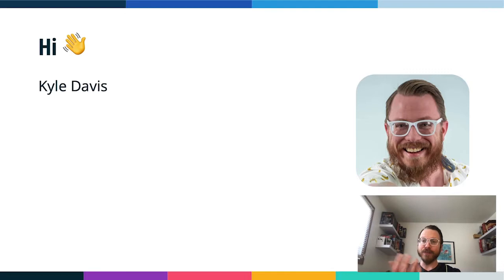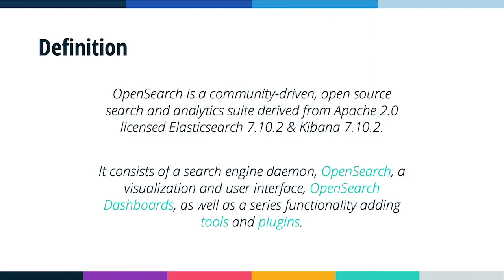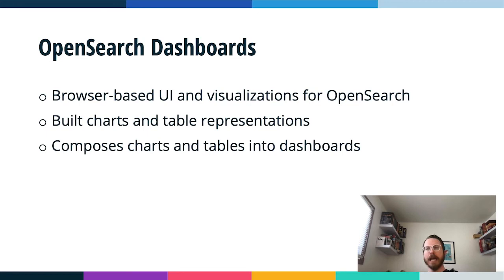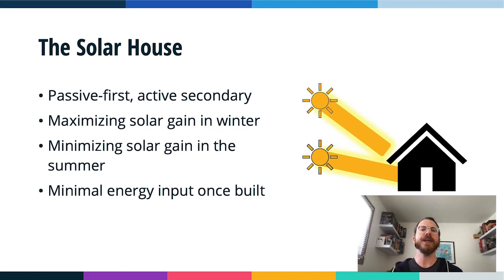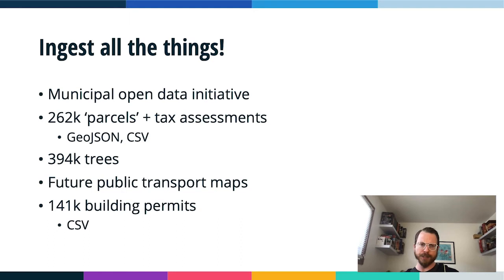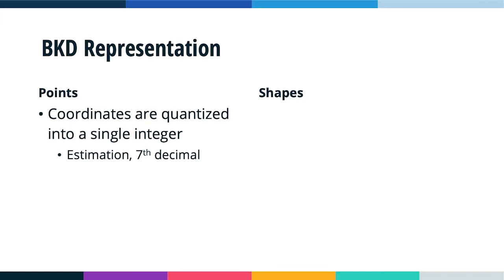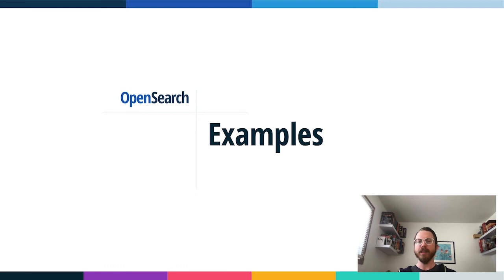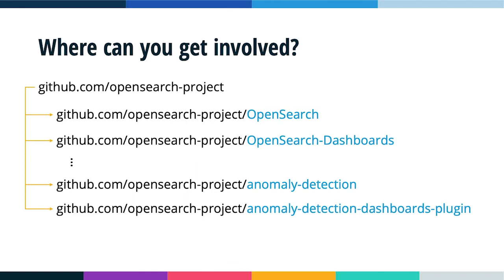Kyle Davis - Getting Your Mind Around OpenSearch Geospatial Data - Percona Live 2021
Flat earthers need not attend! This session will go through the basics of geospatial data in general, then go deeper on how it works in (and inside of) OpenSearch. The session will explain how to get geospatial information into OpenSearch, then how to query and visualize the data.